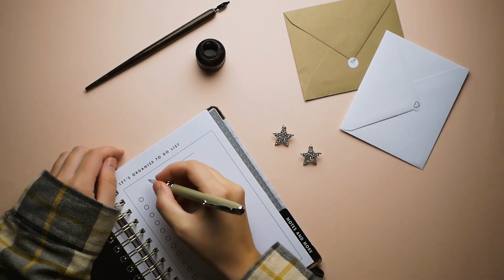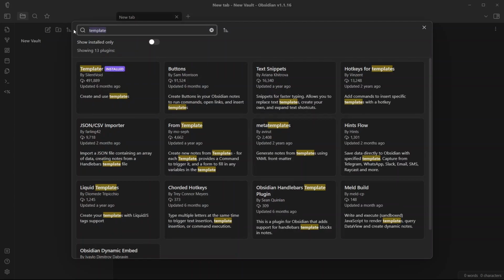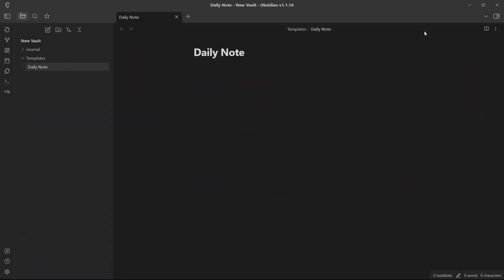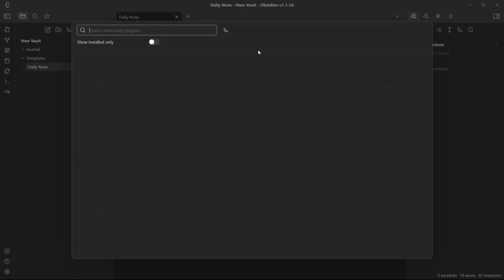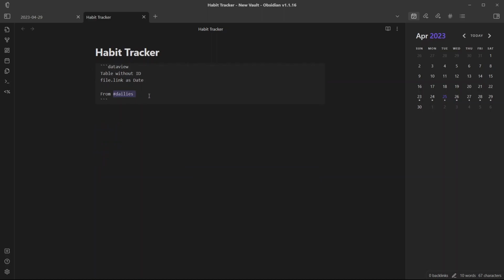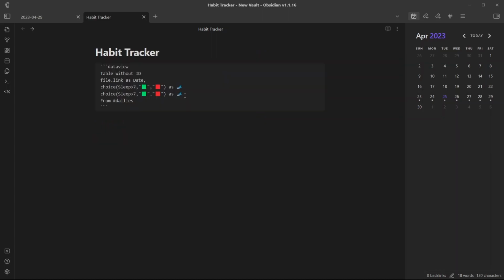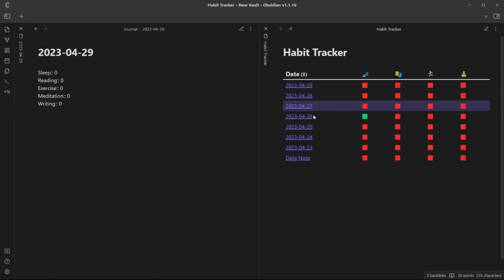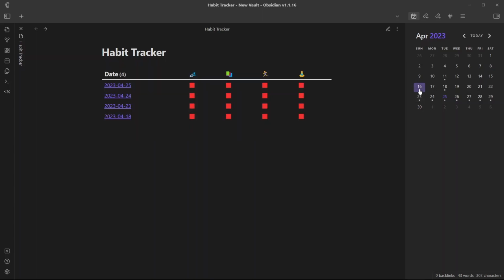Super Simple Habit Tracker Template For Obsidian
Learn how to easily create a habit tracker in Obsidian